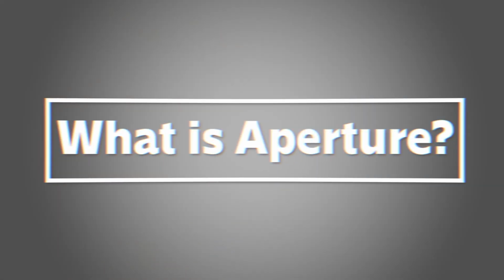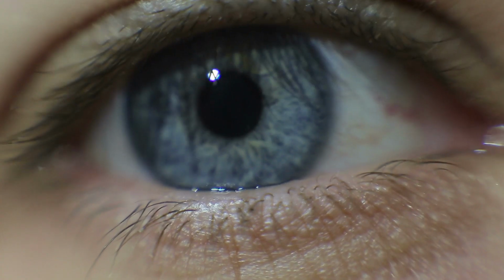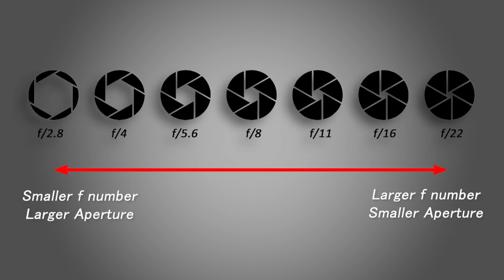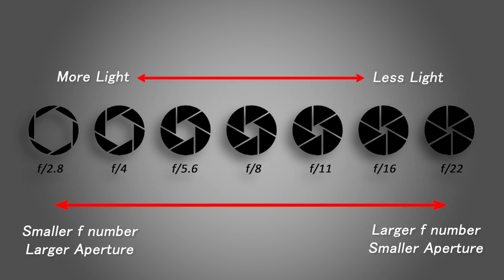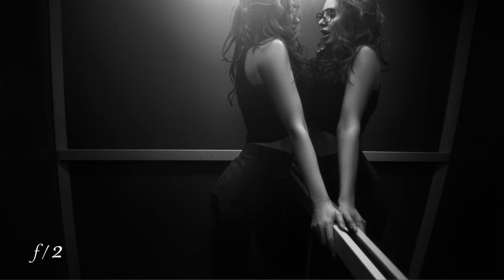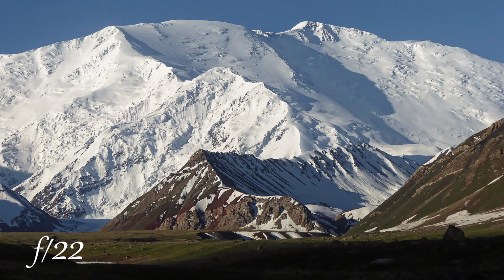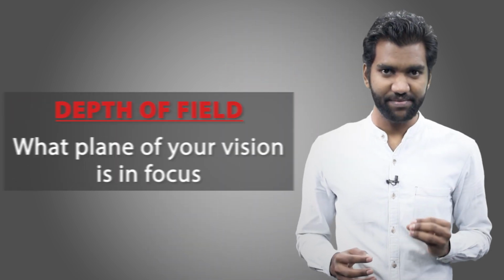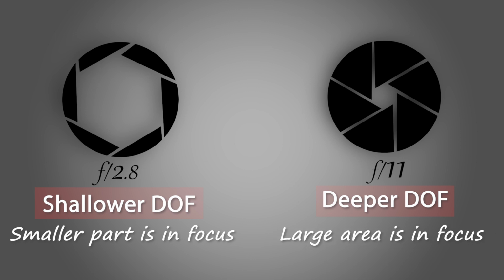What is Aperture? Learn in 3 Minutes | Simplified for Photography Beginners...and Professionals.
In this video, you will learn about aperture and how it affects exposure.